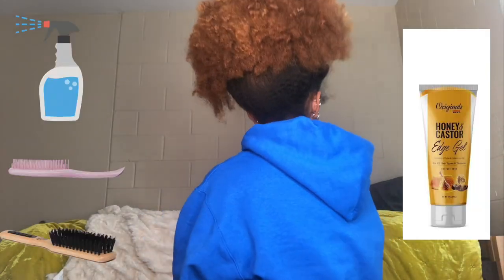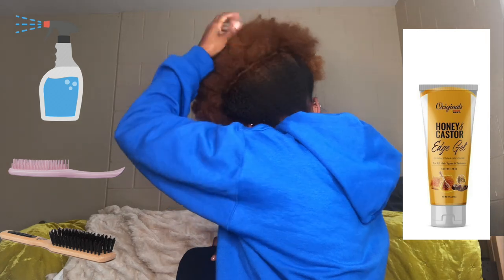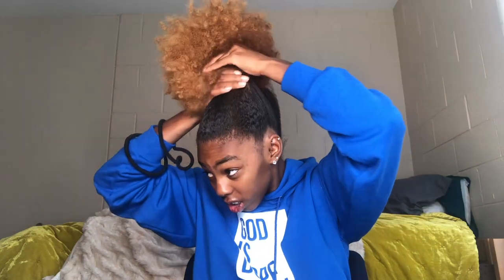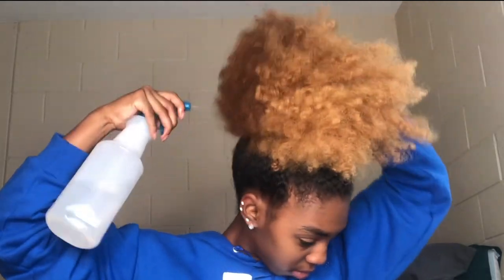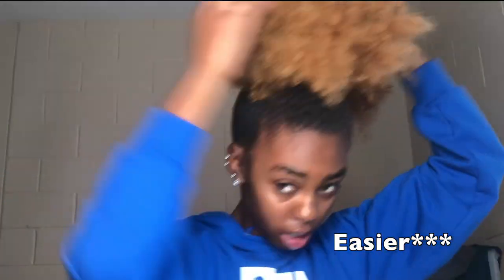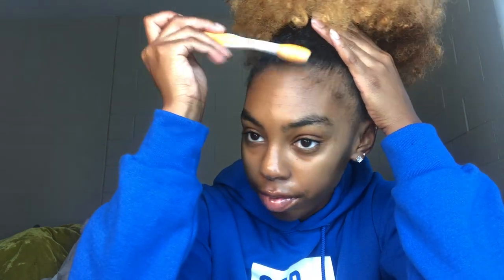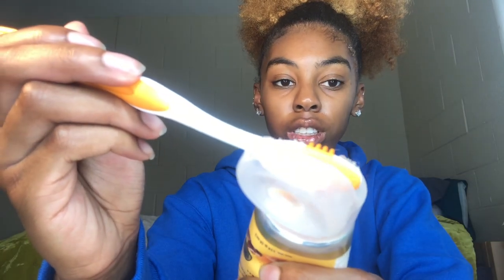Massive High Puff Tutorial on Thick Natural Hair |ft. Africas Best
I hope you all enjoyed this video as much as I did making it 🖤.

Products Used:
-Africas Best Honey & Castor Edge Gel

Make sure you guys watch the video in the highest definition you can, so everything can be SUPER CLEAR  😏.